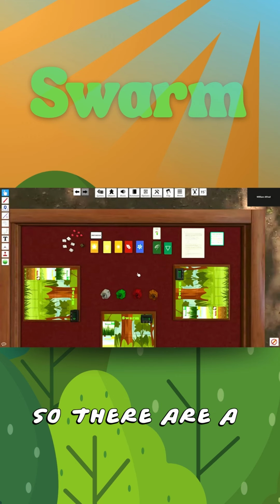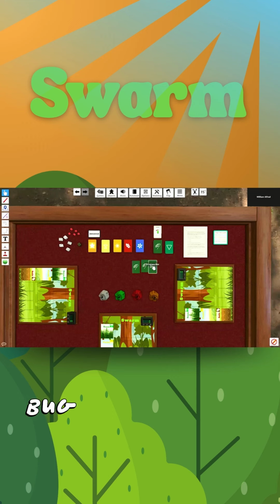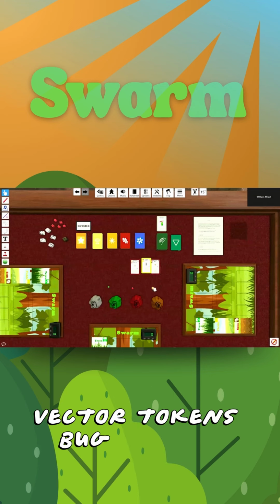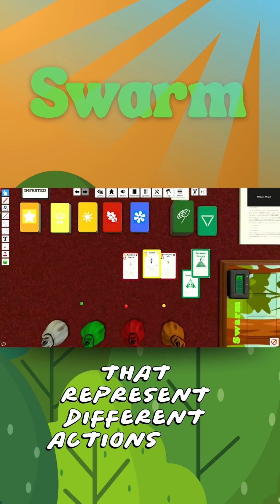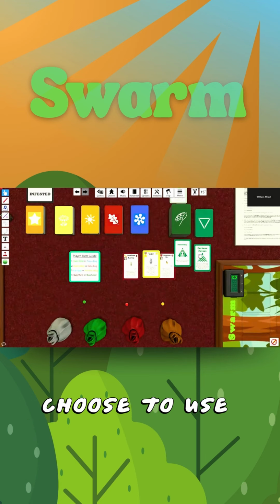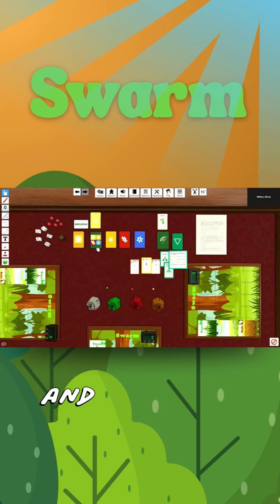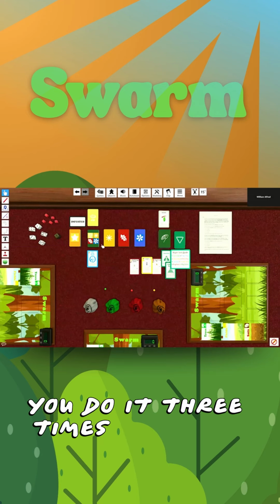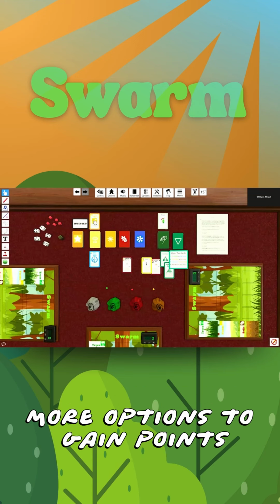Meet Swarm, from our monthly design contest!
🐜✨ Swarm is buzzing with strategy!
Built with Tabletop Creator, this game turns you into a bug master—collect, feed, evolve, and outsmart your opponents through the seasons! 🌱🌞🍂❄️

🎲 Want to see your own game come to life like this?
Join our May Game Design Contest and win a professionally printed copy of your game! 🚀